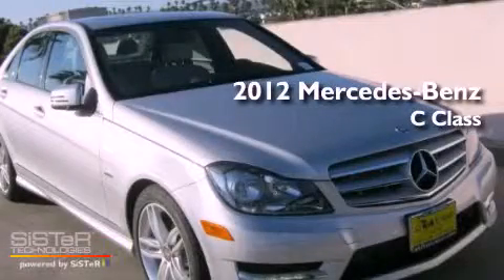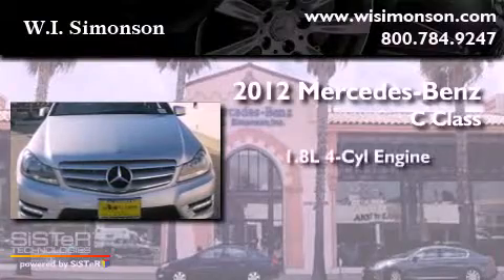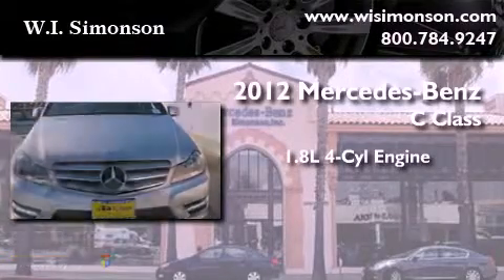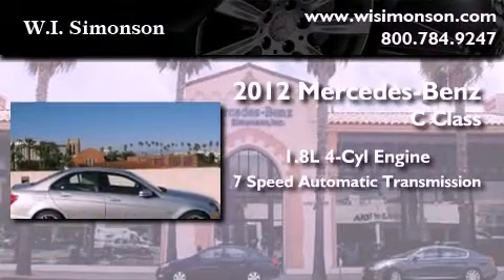2012 Mercedes-Benz C Class Santa Monica CA 90403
Year : 2012
 Make : Mercedes-Benz
 Model : C Class
 Engine : 1.8L I-4 cyl
 Trans . : 7-Speed Automatic
 Exterior : Iridium Silver Metallic
 Miles : 7
 Interior : Ash
 W.I. Simonson
 2012 Mercedes-Benz C Class Santa Monica CA